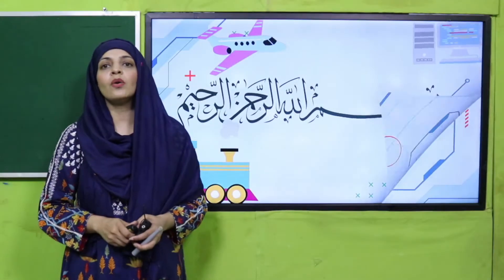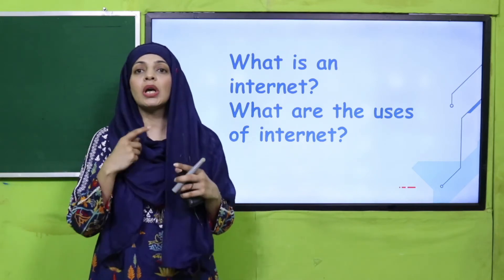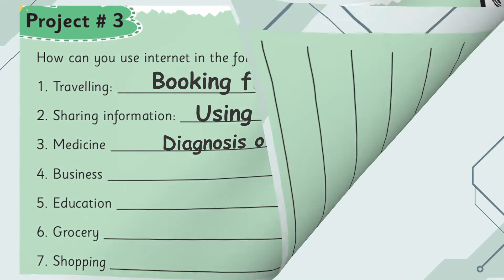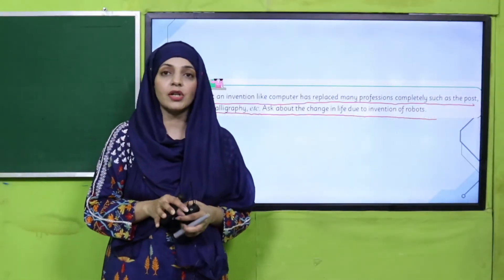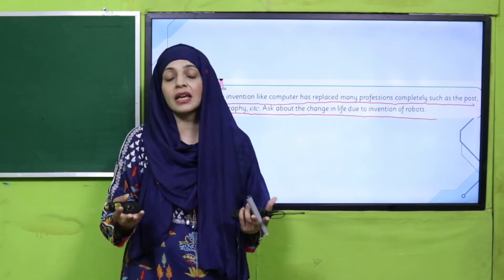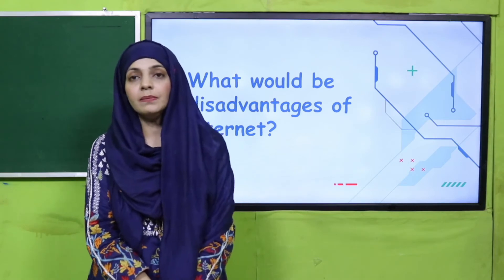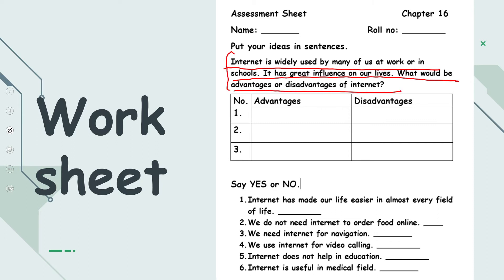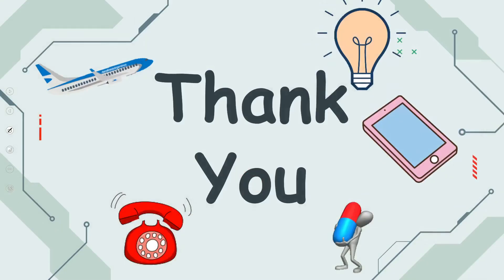GK 3 Chapter 15 Lecture 7 || SNC 2020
Project 3 (write about Internet is great invention and how it help in different field of life).

1. PowerPoint Presentation

2. Lesson Plan

3. Worksheet/Activity